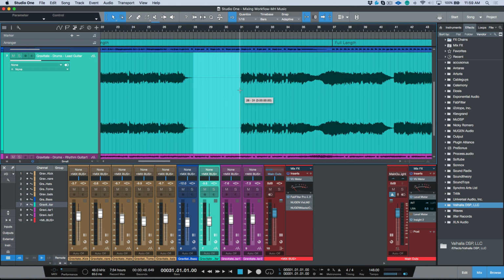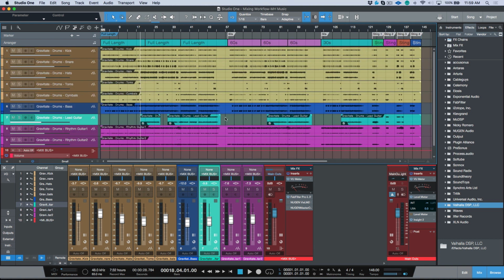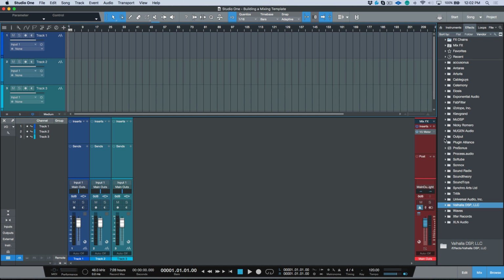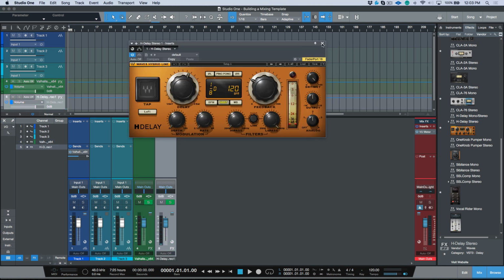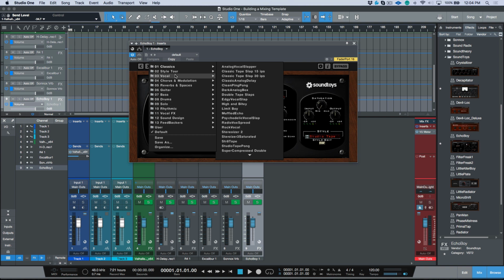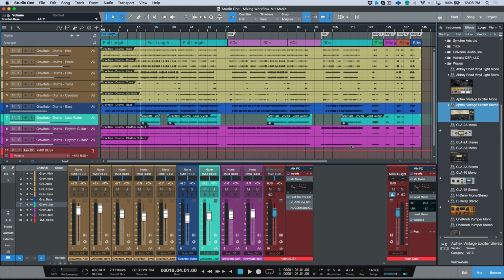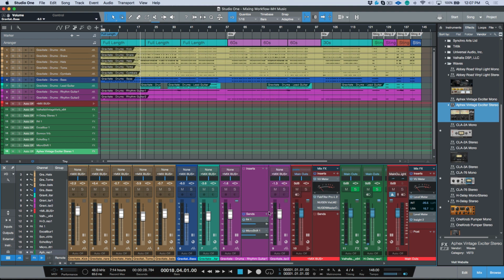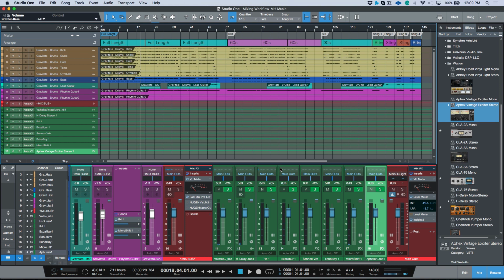Workflow Tip - Building A Mix Template In PreSonus Studio One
In this video, I demonstrate the basic concept of creating a Mixing template which can be used to import FX Returns, Bus Channel's and Sub Groups when working in PreSonus Studio One Version 4.0 and above.